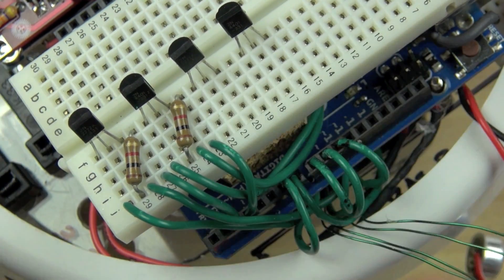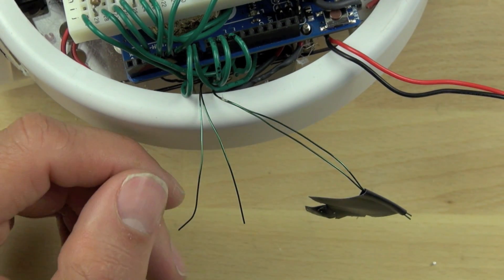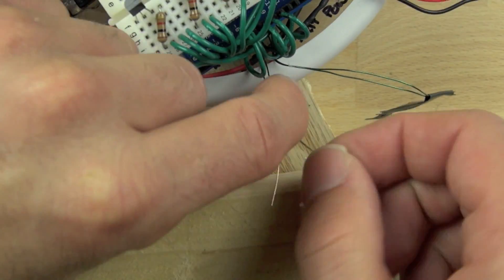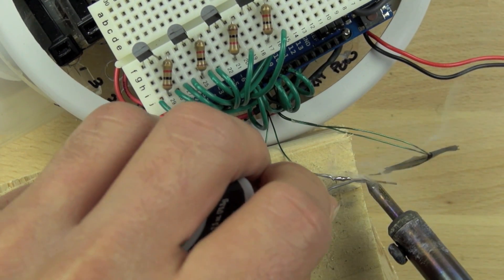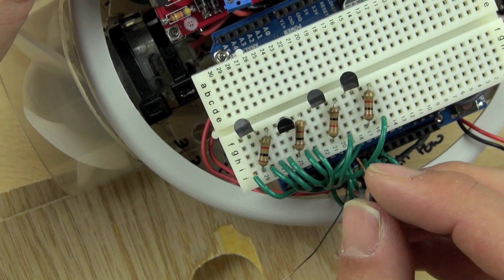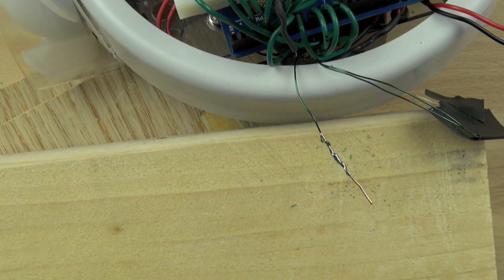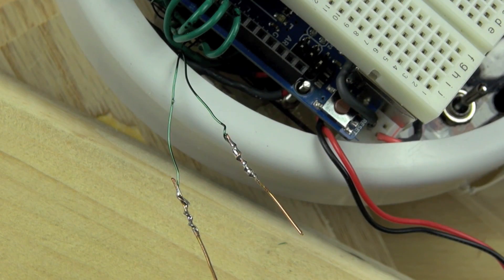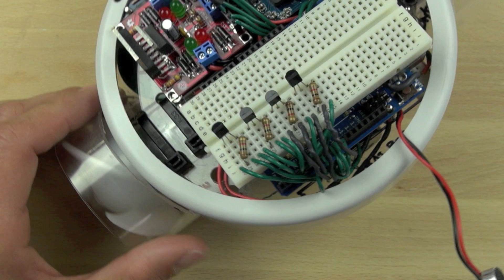Camera connection to the Arduino | Electrical engineering | Khan Academy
In this video we wire Bit-zee's camera's shutter and power functions to some transistors on the bread board and then we connect the transistors to the Arduino. Created by Karl Wendt.